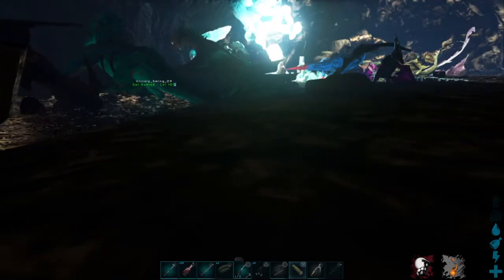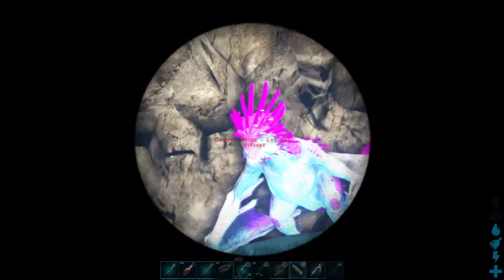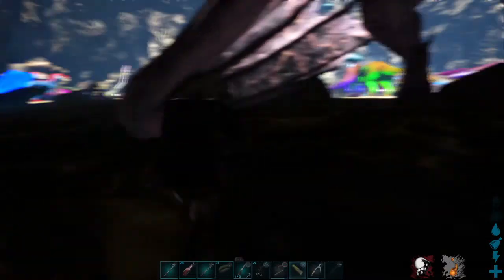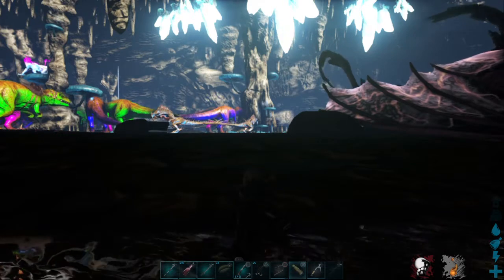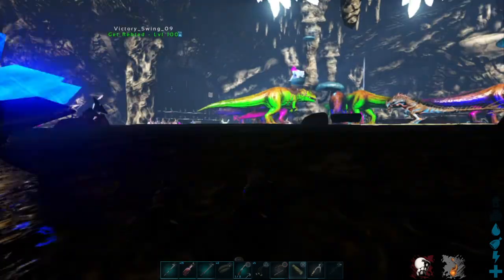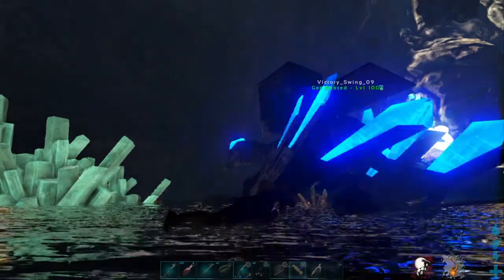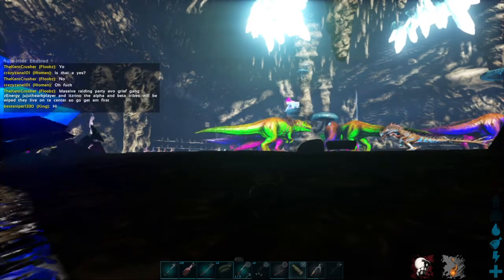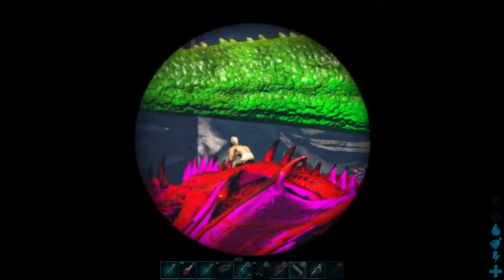Ark Abnormal Gaming {They said we cheated & under mapped} lol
Wildboyz meat run